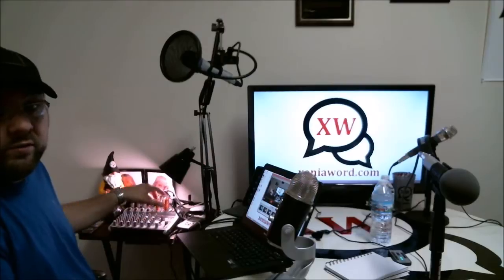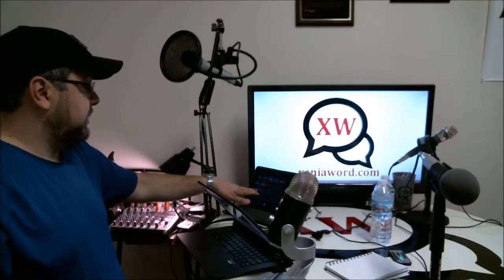Podcasting Equipment ( The Techie Stuff)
My Equipment
Behringer Xenyx Q1202 USB Mixer
Audio – Technica ATR2100 Mics
Blue Microphones enCORE 100
Blue Microphones Yeti USB Microphone
Pyle-Pro PHA40 4-Channel Stereo Headphone Amplifier
On Stage DS7200B Adjustable Desk Microphone  Stands
Zoom H4N Digital Multitrack Recorder with Remote
Apple Ipad Air
Tascam TH-02 Headphones

My Feeds: Itunes & Google Play

I have not taken his A to Z course, but have learned from his podcast and website. Don't blame him for my audio quality, lol, that's all on me!